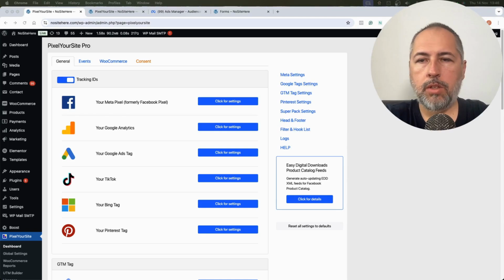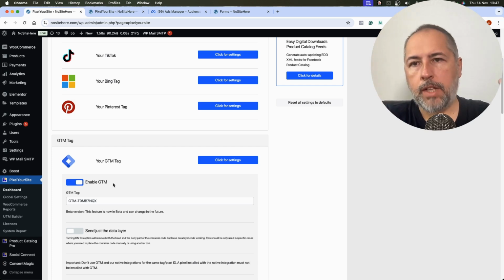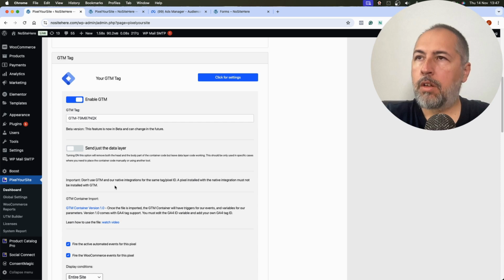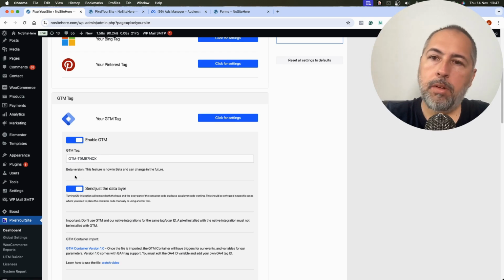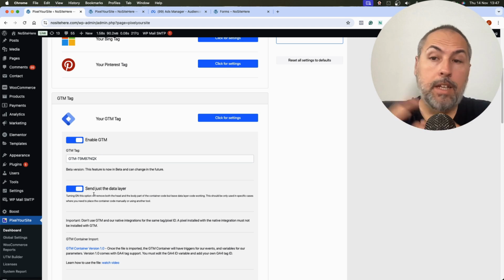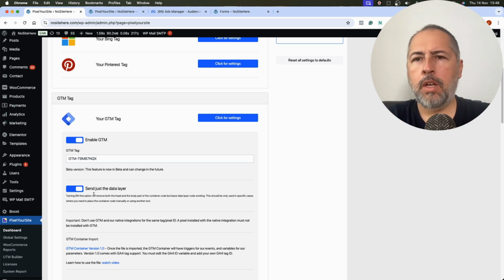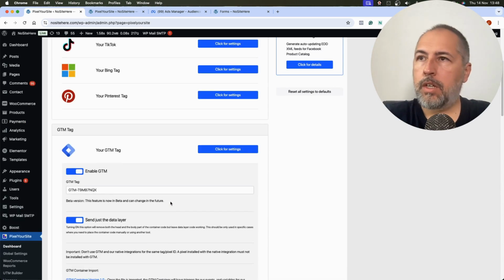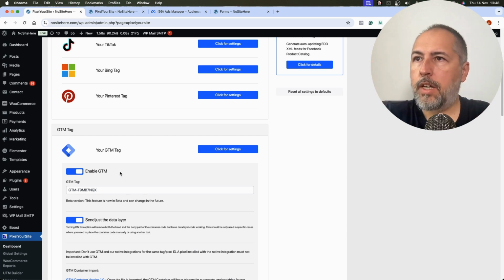Full GTM Container Code, or Just the dataLayer - PixelYourSite Tracking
With PixelYourSite you can track the full GTM container code, or send just the dataLayer variable. Learn more about how the Google Tag Manager integration works.